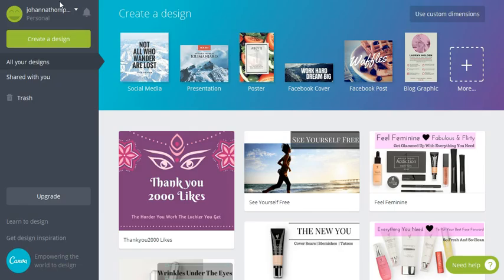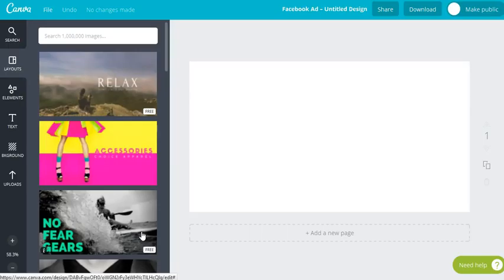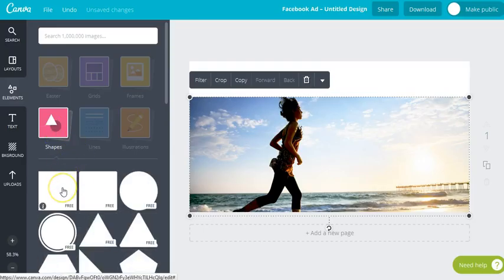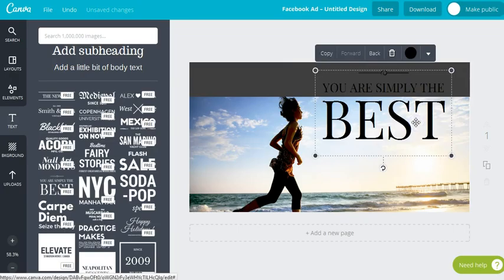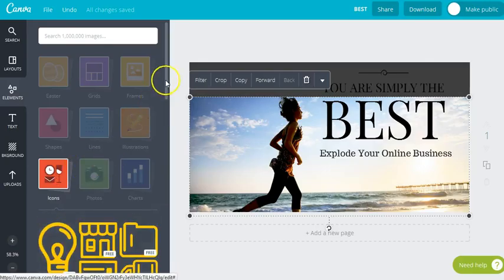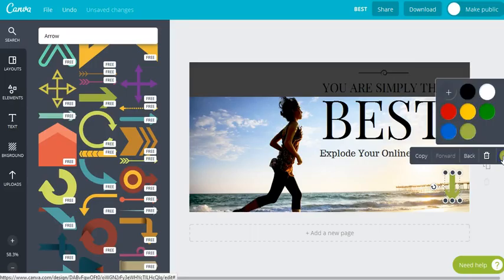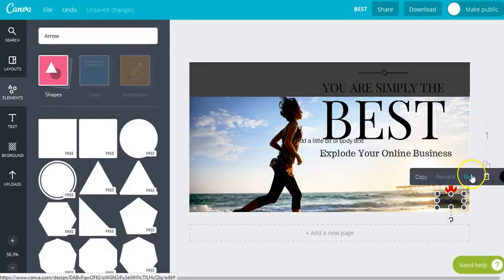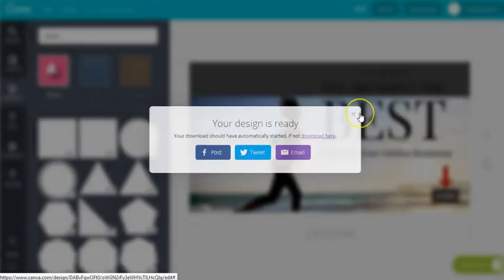wealthboutique Day 14/62 video Challenge - How to use Canva for Facebook ads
hey guys welcome to wealthboutiques Day 14/62 video challenge on how to use the online design suite Canva to produces killer Facebook ads.
In this video I shoe you step by step how to create a crisp and clear Ad which will be Facebook approved.

Facebook ads how to